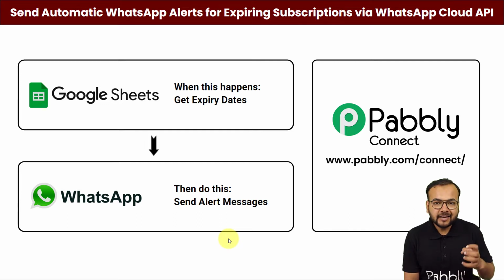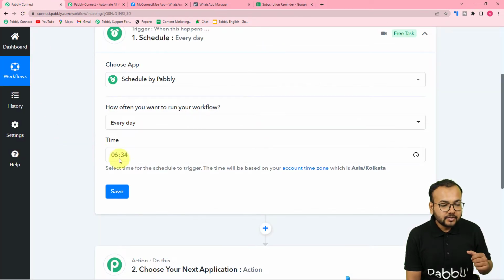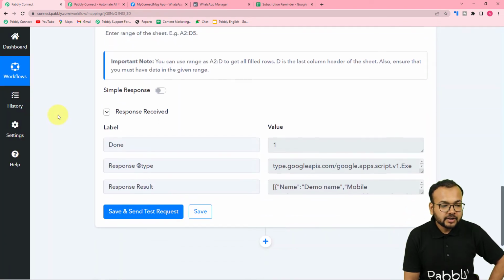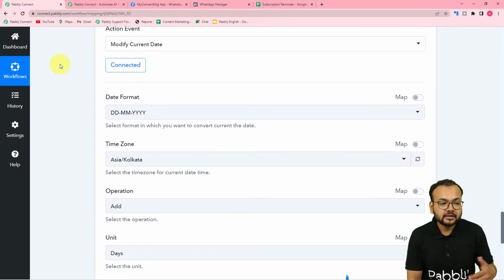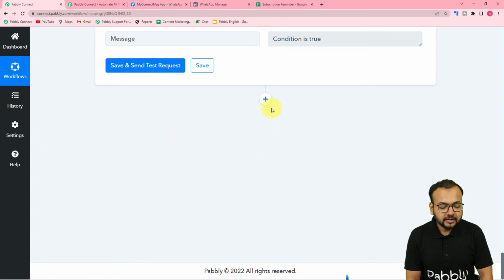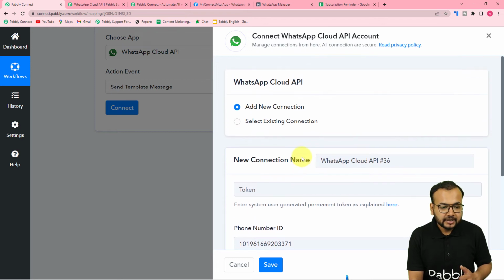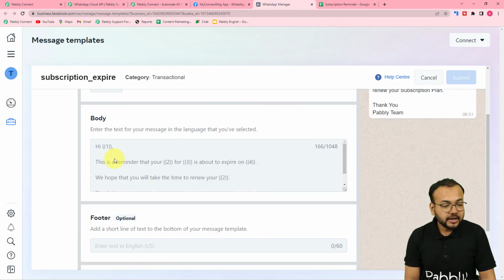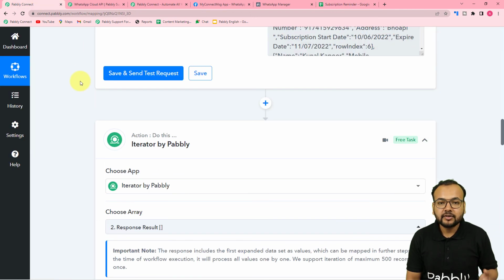Send Automatic WhatsApp Alerts for Expiring Subscriptions via WhatsApp Cloud API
In this video, we will learn Google Sheets WhatsApp integration, where you can send Automatic WhatsApp Alerts for Expiring Subscriptions with the help of Pabbly Connect using WhatsApp Cloud API